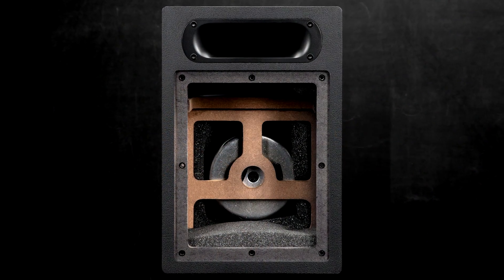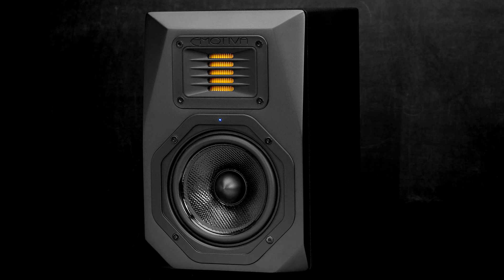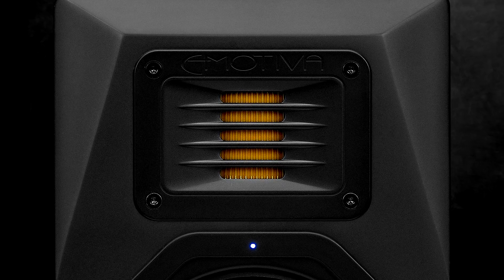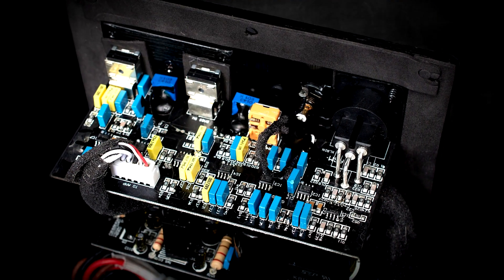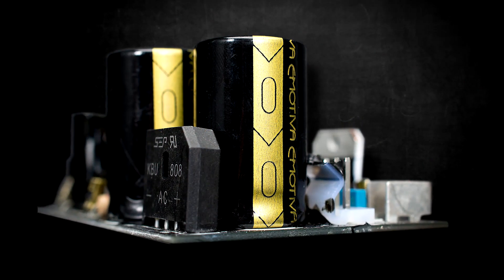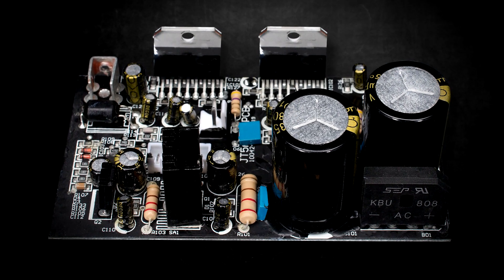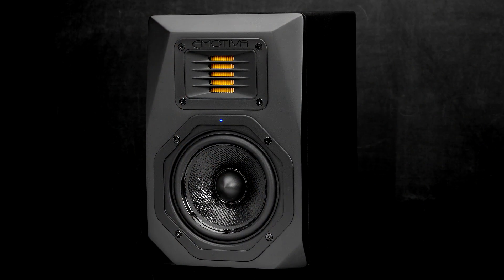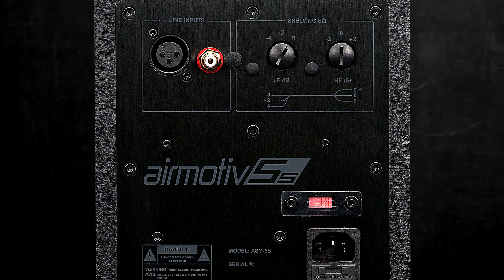Emotiva Pro Airmotiv Powered Monitors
Emotiva Pro's Technical Sales Director, Nick Hetzler, gives a brief rundown of the new Airmotiv powered monitors.